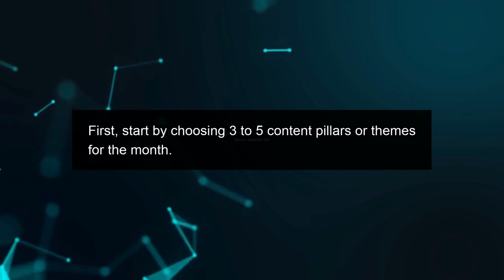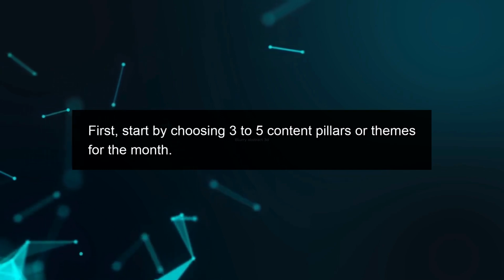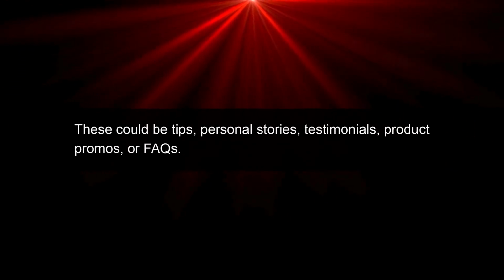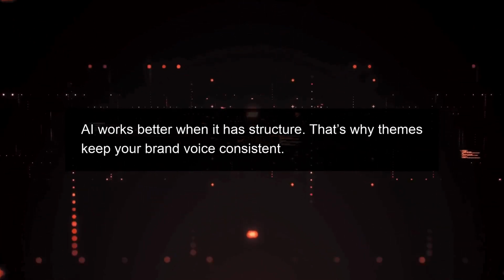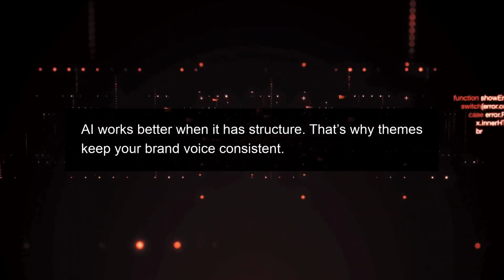How to Plan a Full Social Media Calendar Using Free AI Tools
Tired of feeling behind on your content plan every week?
You’re not alone — but there’s a faster, smarter way to stay consistent.

In this video, you’ll learn how to plan a full month of social media content using free AI tools like AI Creator Max.
From brainstorming content ideas to generating captions and organizing your posts — this is the easiest way to build a stress-free content calendar.

Perfect for creators, freelancers, marketers, and business owners who want to grow without burnout.

🎥 This video is part of a free AI copywriting mini course.

Create your free account and start writing smarter — trusted by creators across the United States, Canada, United Kingdom, Australia, and beyond.

With AI Creator Max, you get 60+ tools for YouTube, blogs, courses, digital products, and more.
Built for marketers, freelancers, and content creators who want results without burnout.

📌 What You’ll Learn:
How to create a 30-day social media calendar with AI
How to use content pillars to stay on-brand and organized
How to generate captions, titles, and post hooks in minutes
Tools to schedule and repurpose your content easily
Bonus tips to fill your calendar with evergreen posts

🔍 Frequently Asked Questions:

Q: Can I use this for multiple platforms?
A: Yes — Instagram, Facebook, YouTube, LinkedIn, and more.

Q: Do I need paid tools?
A: No — AI Creator Max has a free plan you can use to get started.

Q: Does this save time every month?
A: Yes — most users batch their monthly content in under an hour.

🗺️ Supports 12+ languages — perfect for global creators in North America, Europe, and Asia-Pacific.

❤️ Like this video if you want more time-saving AI shortcuts.
💬 Comment your biggest copywriting challenge — and I’ll cover it in a future video.

Write smarter. Launch faster. Grow without burning out.